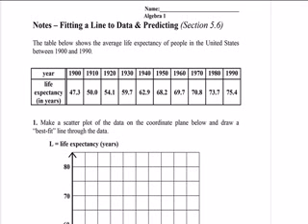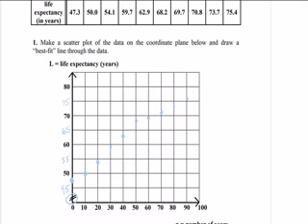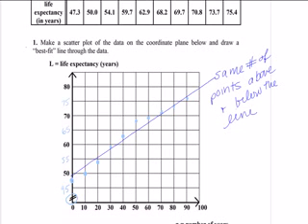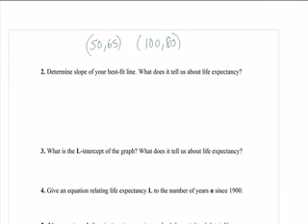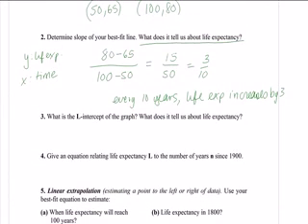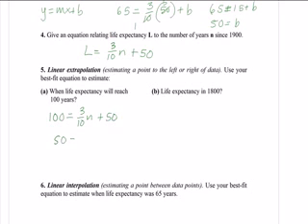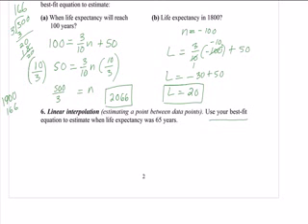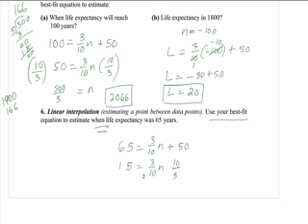Algebra Lesson 5.6